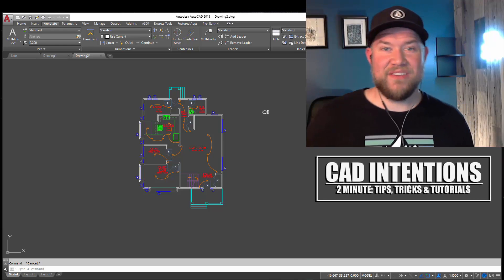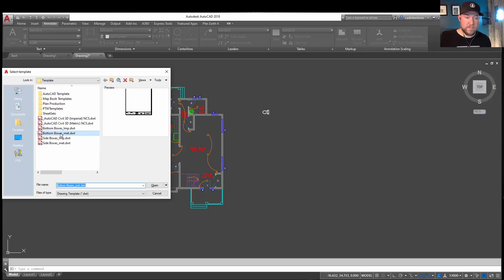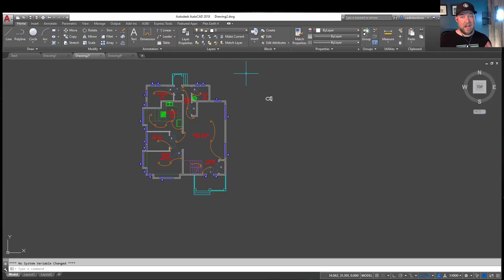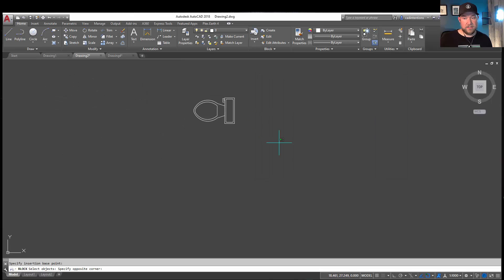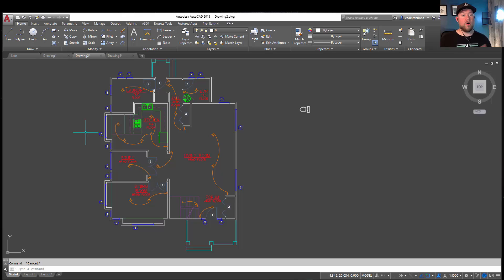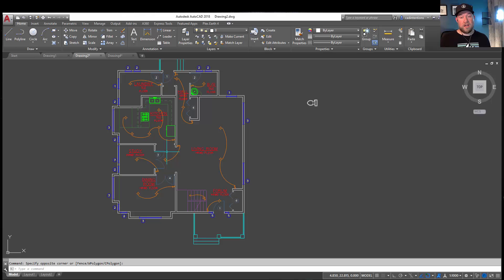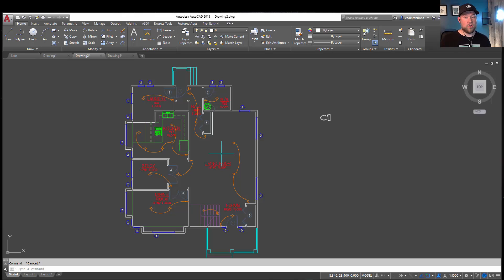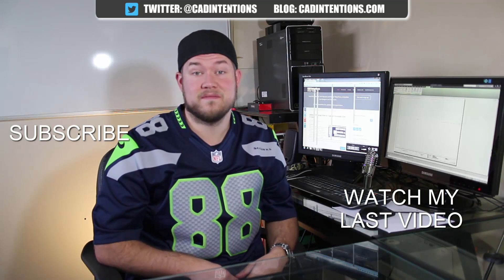8 AutoCAD Tips for Better Drawings & Faster Drafting | 2 Minute Tuesday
In today's video are going over 8 of my favorite tips for better autocad drawings. Follow these to have cleaner more organized and general better CAD Files!

Want to send mail/products for future posts?
CAD Intentions
RPO VALLEYVIEW
KAMLOOPS BC
V2C 0G1
Canada

Specs:
PROCESSOR: Intel® Core™ i7-6700K @ 4.4GHz-Hi-Perf.
MEMORY: 16GB DDR4 @ 3000MHz
GRAPHICS: NVIDIA® GeForce® GTX 1080 OC 8GB
HDD: 512GB Solid State Drive NVMe Samsung® 950 PRO
POWER: 850W Rosewill® Glacier 850M